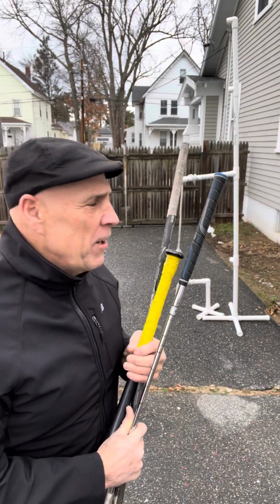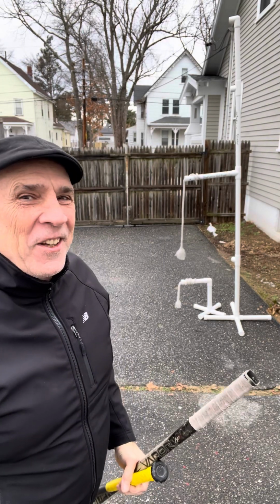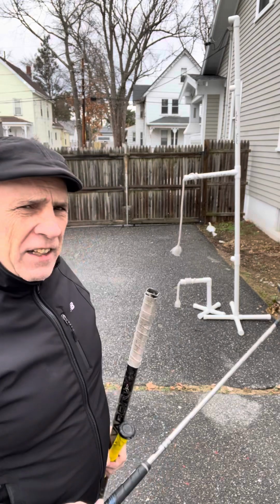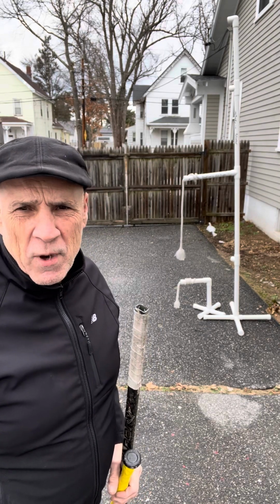My Driveway workout Today golf hockey baseball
GOOD TOOL
GOOD WORKOUT